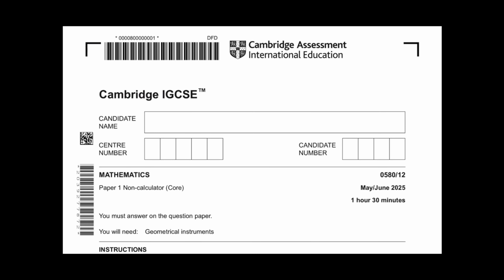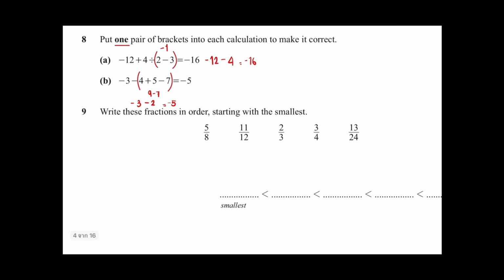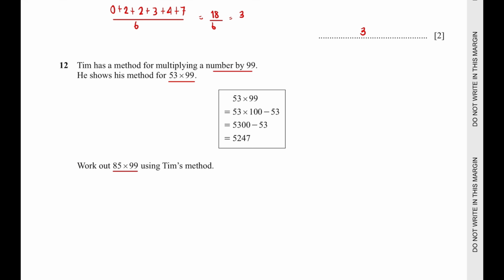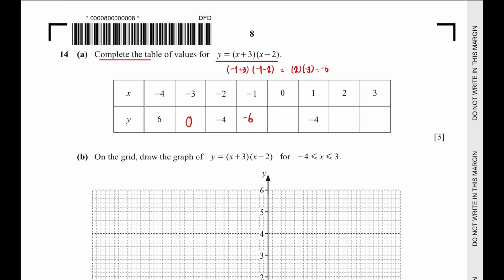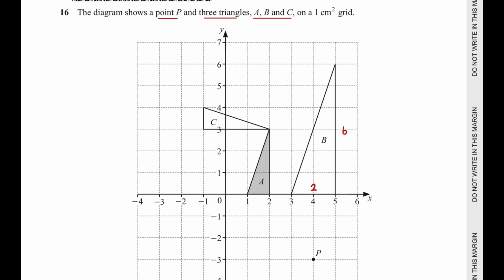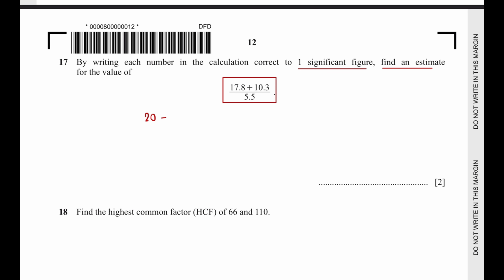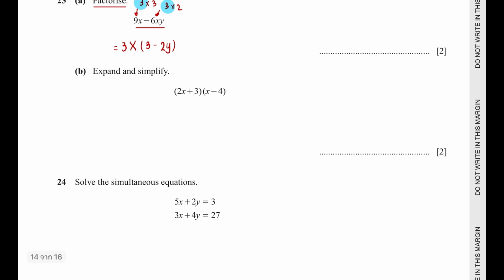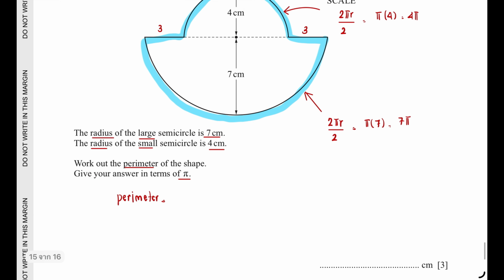Answers of Cambridge IGCSE Mathematics Paper 12 (Core), May/June 2025